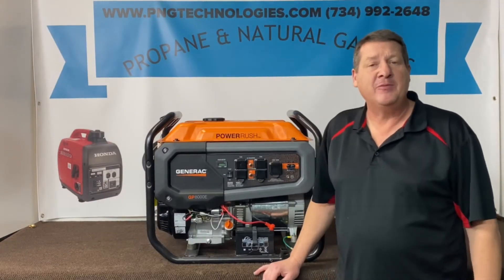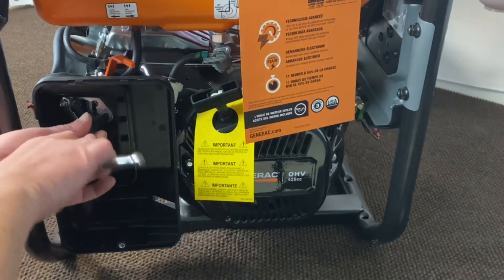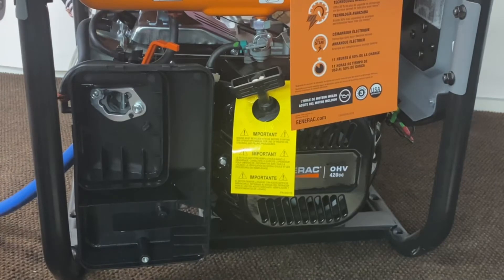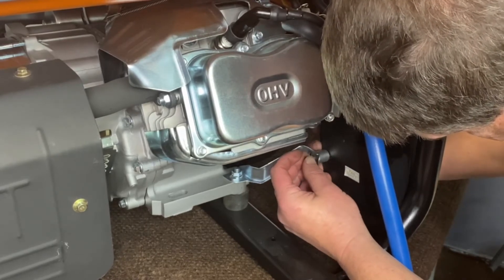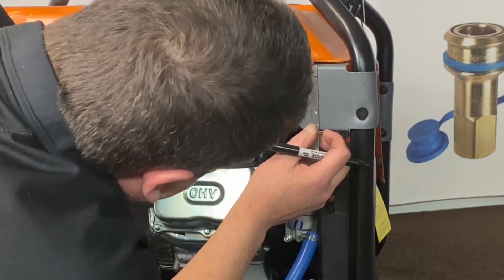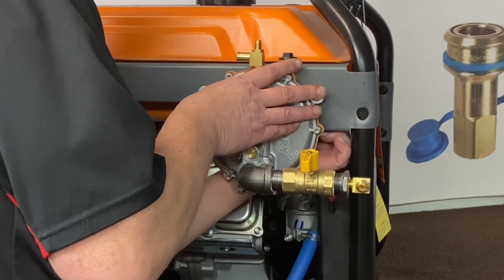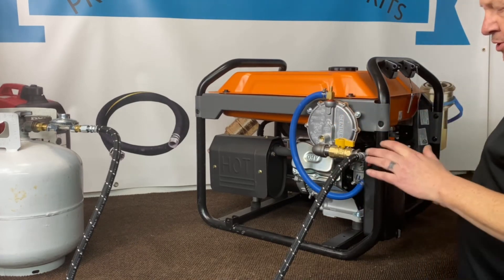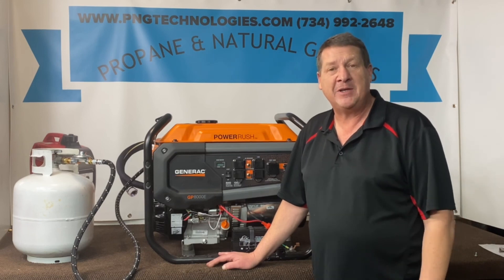Generac GP8000E PowerRush - Conversion video from gas to Propane & Natural Gas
PNG Technologies
Propane and Natural gas conversion for a Generac GP8000E the Power Rush version. Matt with PNG Technologies will explain how to install a propane & Natural gas conversion kit.